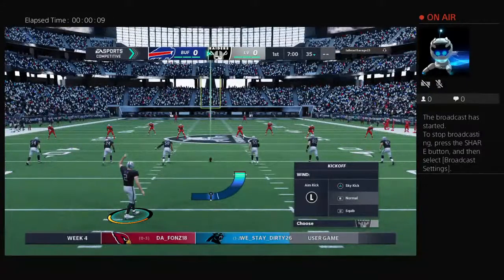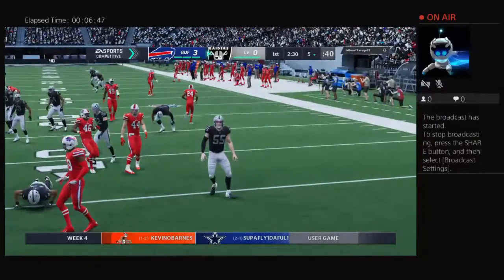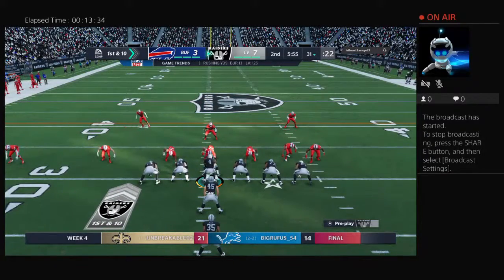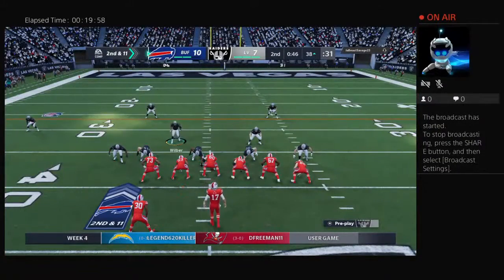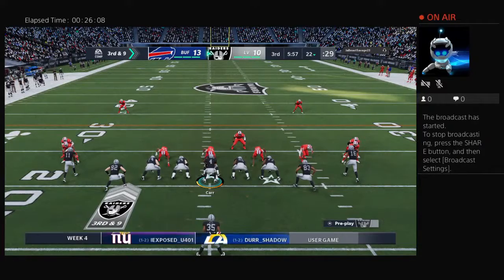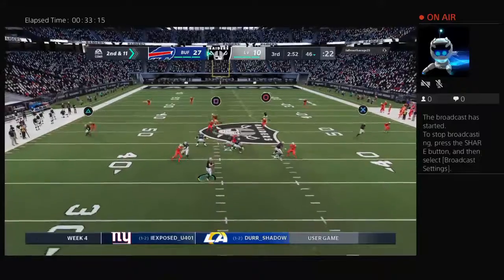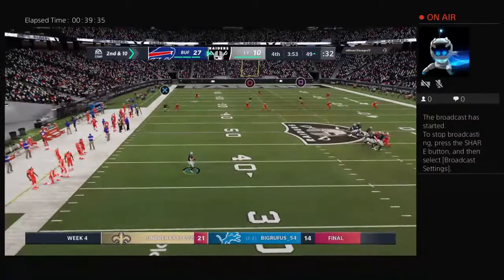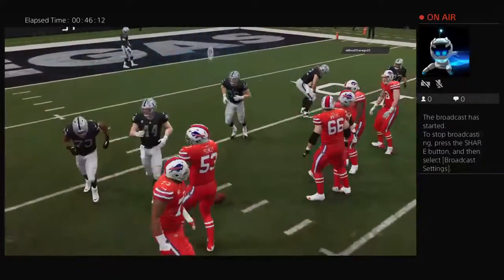maddenbully44's Live PS4 Broadcast